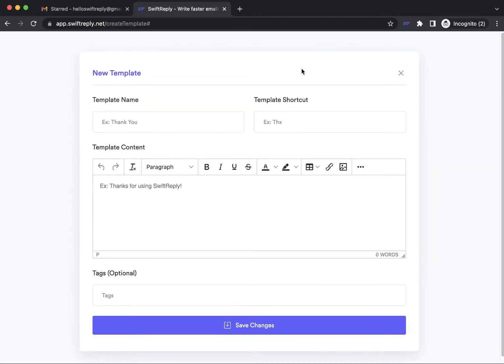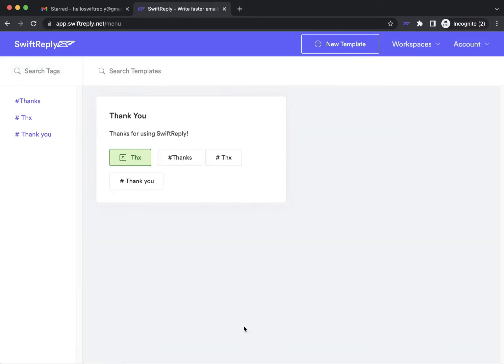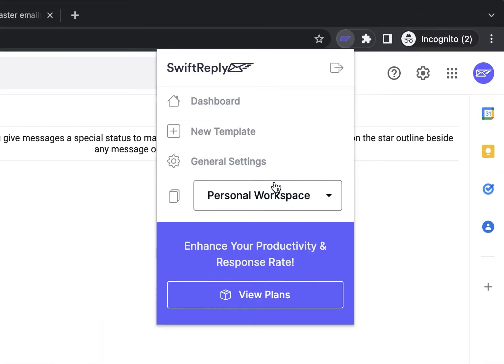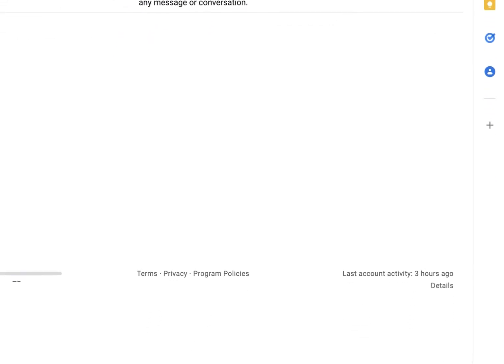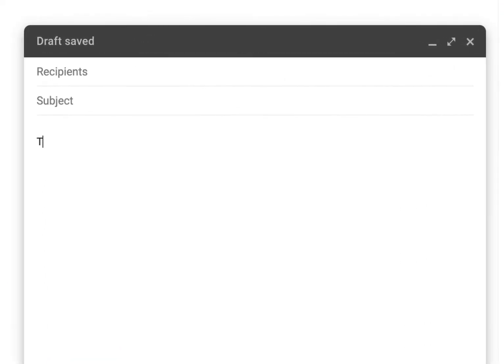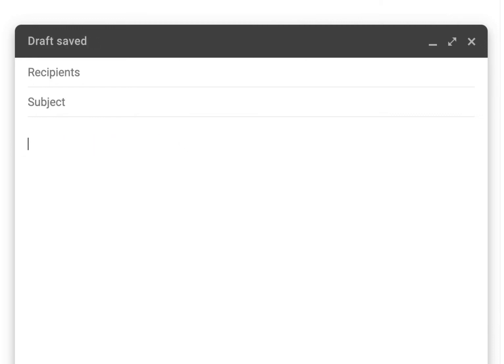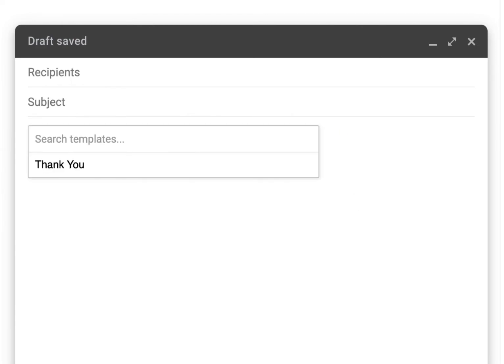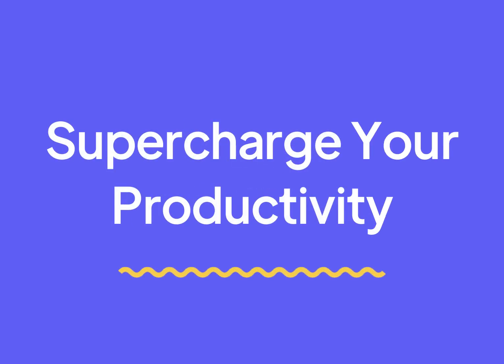Save Time with Canned Responses ( Works in all websites. No integration is required )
It works everywhere you do. No integration is required. 💯

Supercharge your productivity and customer support and gain more happy leads and customers!

❌ Issue: Customer's emails and questions can get repetitive & writing the same replies is time-consuming & tedious. 😔

✅ Solution: SwiftReply helps you to respond to common customer questions in one click using canned responses.